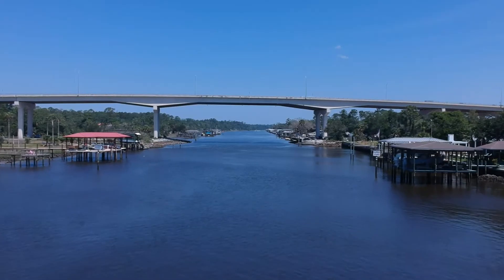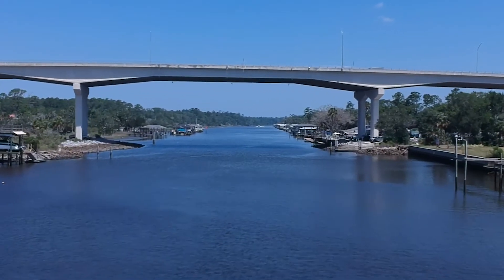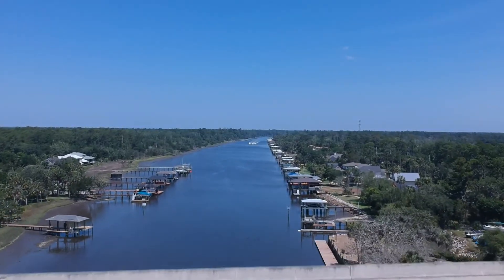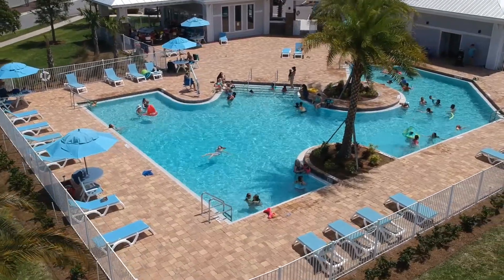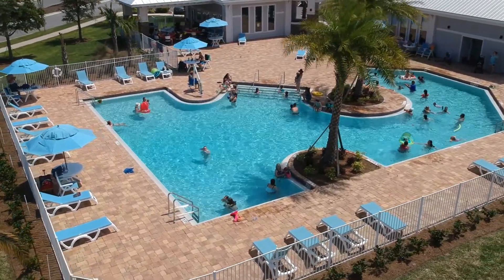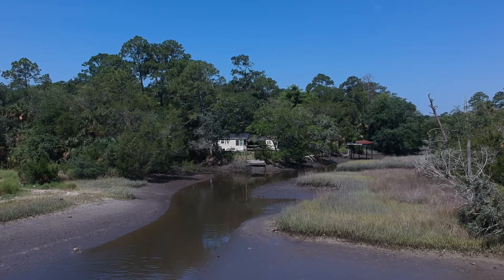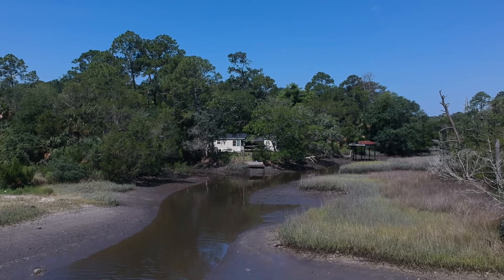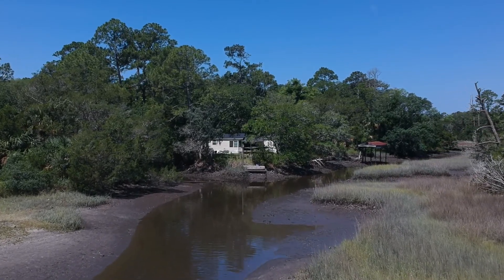DJI Spark in 2019 - Is It Still Worth It After 2 Years?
Is the Spark still a good purchase in 2019? Who would get the best use of it? Can it still get the shots you want? Lets discuss.